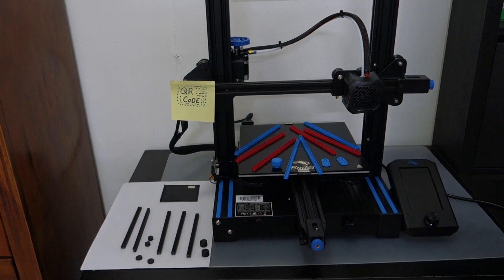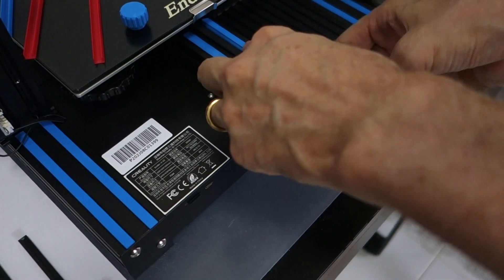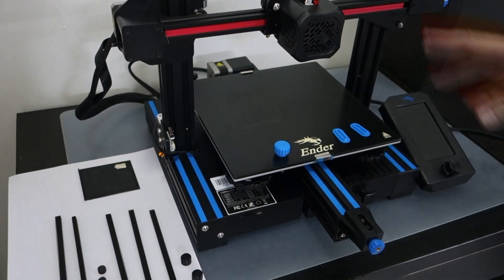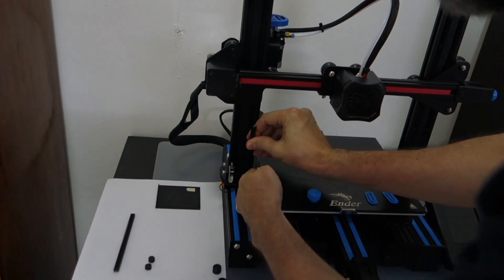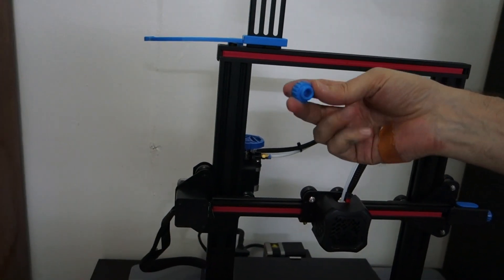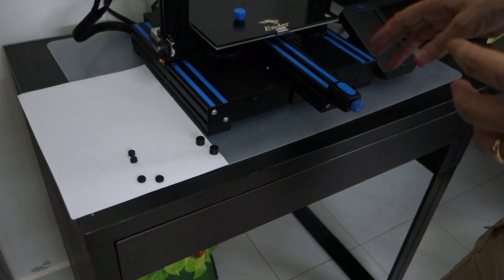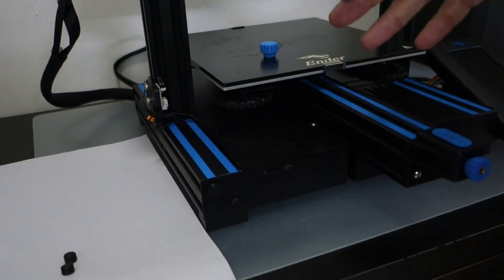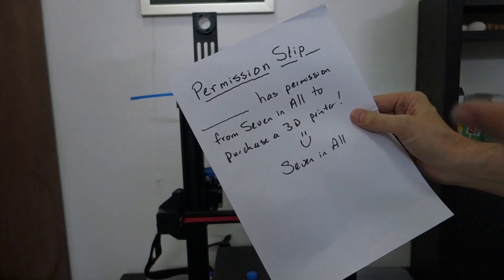MORE MODS for Creality Ender 3 V2 | Modding and Upgrades for 3D Printer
I added 4 additional mods to my Creality Ender 3 V2 since my first video about mods. I think these upgrades will help me as I continue to print more practical and useful 3D prints.

If you're interested in purchasing a 3D printer, this is the one I use.

Creality Ender 3 V2